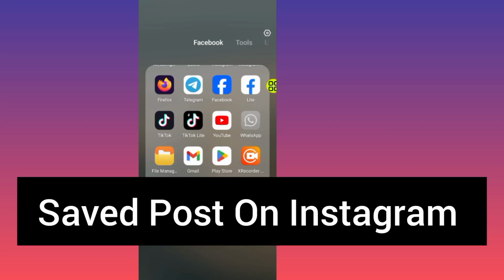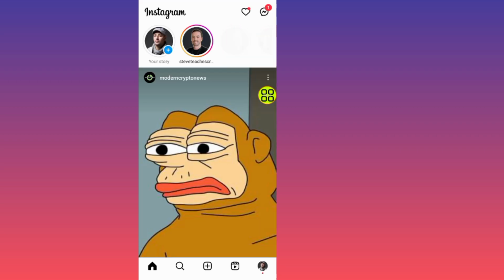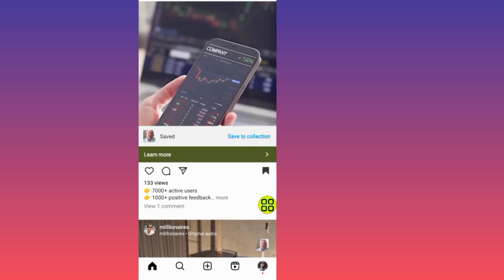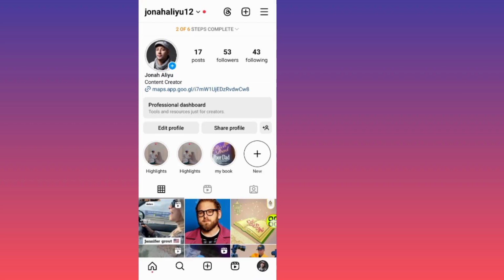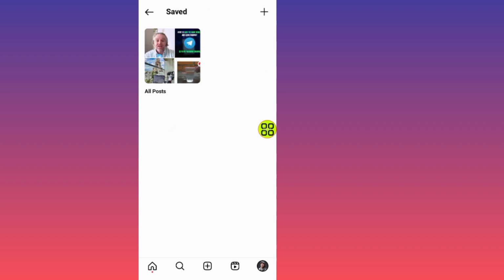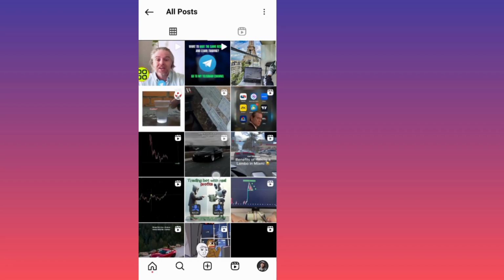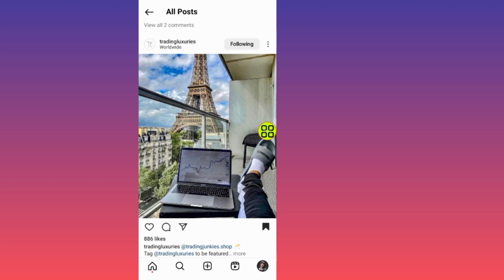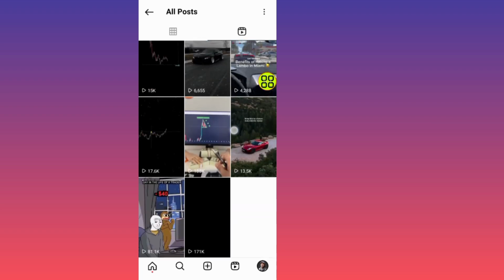How To Find Saved Posts On Instagram | See Saved Posts In Instagram (New Updates)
How To Find Saved Posts On Instagram  in a few simple steps. If you are looking for a video about how to  see saved posts in instagram, here it is! In this video I will show you how to view your saved posts on instagram. Be sure to watch the video to the very end. You will learn how to see saved posts on instagram